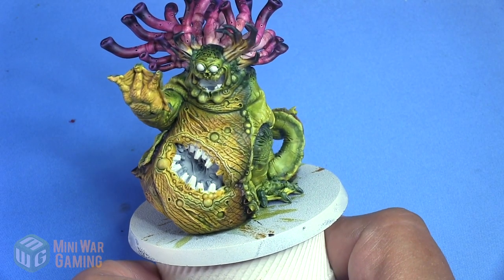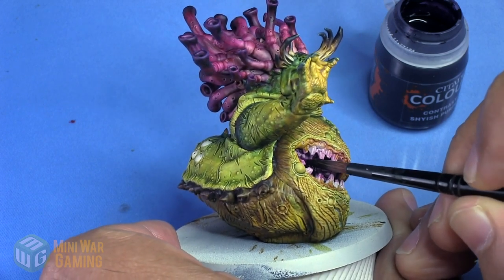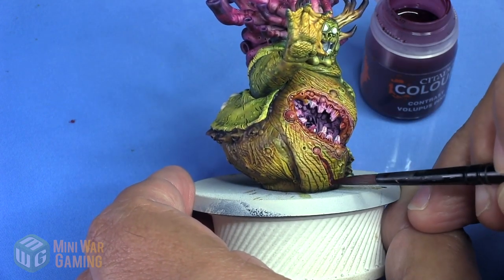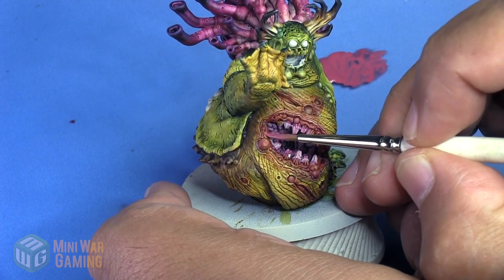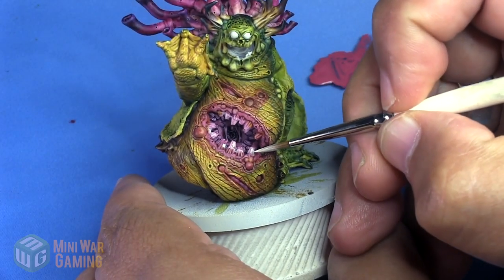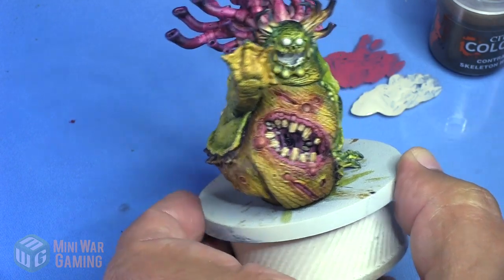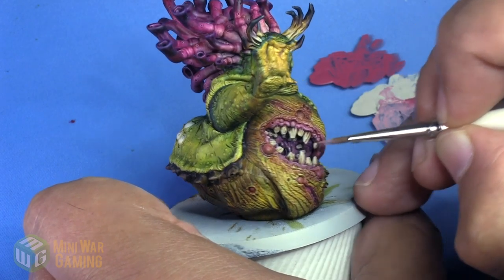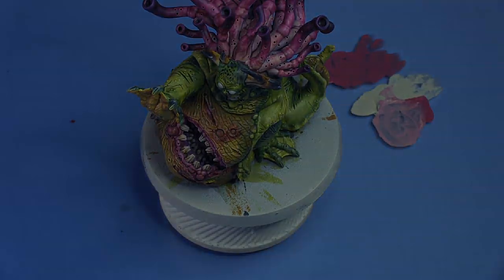Quick Tip Beast of Nurgle (belly) Citadel Colour Contrast paint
In this Quick Tip Kris shows us how he paints the belly of a Beast of Nurgle using Citadel Colour Contrast paint.